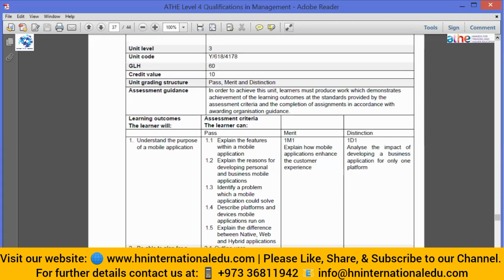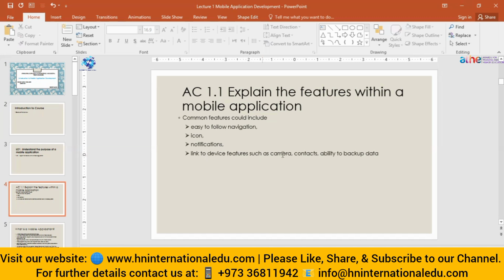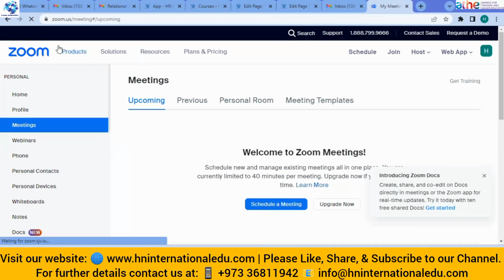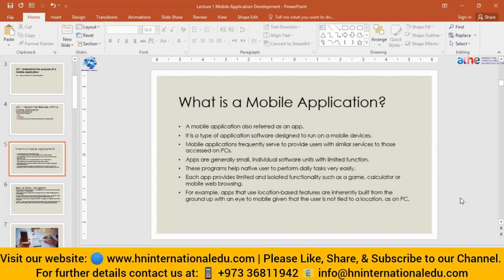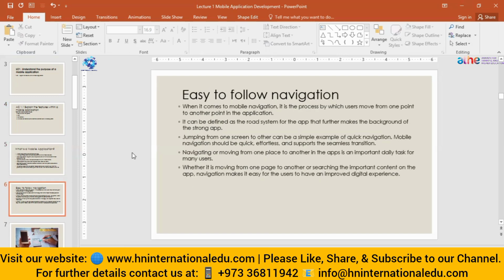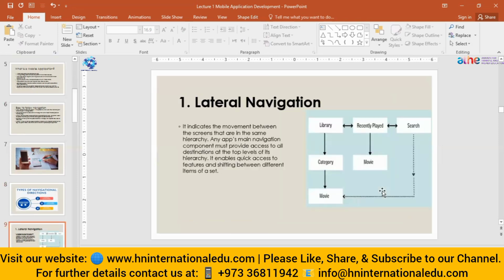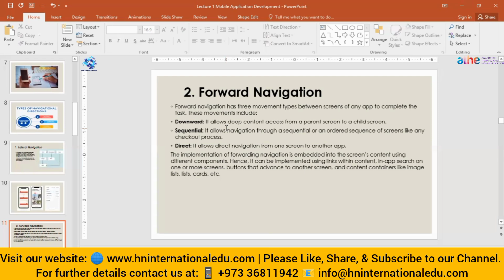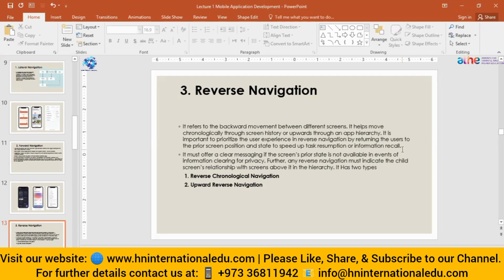Introduction to Mobile Application Development Lecture No. 01 Part 1 B2 ATHE Level 3 Computing